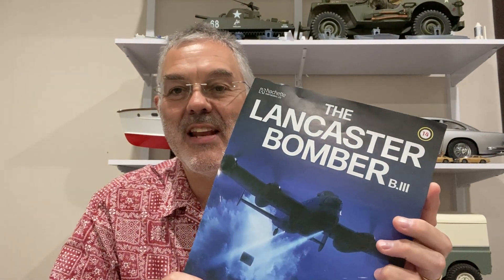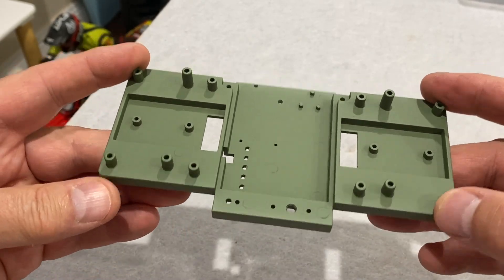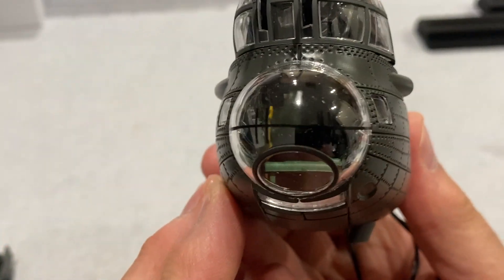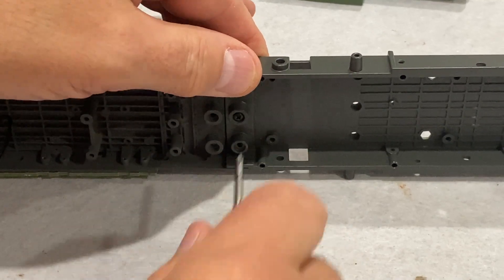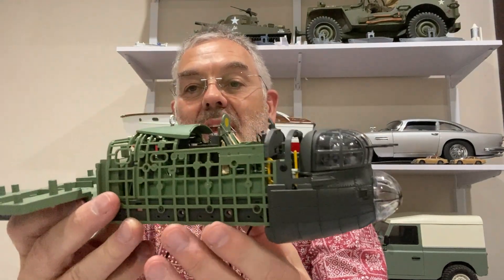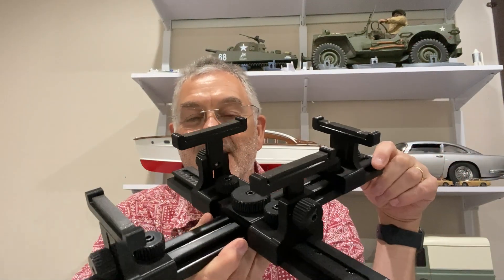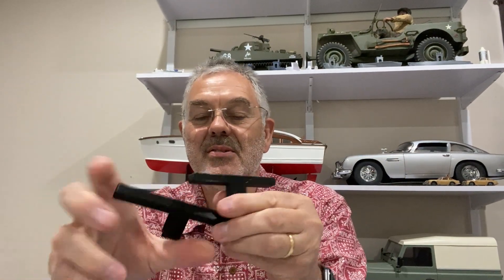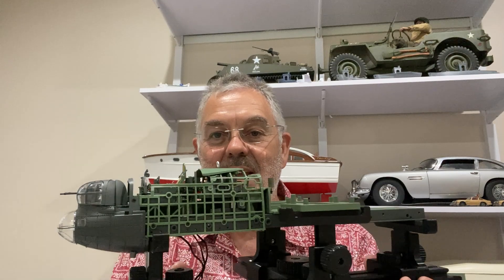Part 14 of A piece of aviation history - building a Lancaster bomber from the Dambusters raid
In this video, the middle fuselage floor and part of the wing spar is added.  I also show a new model plane stand that I 3D printed.